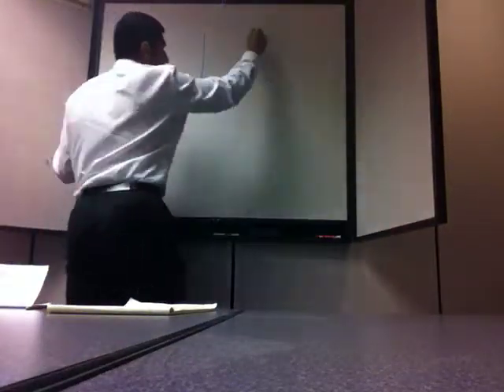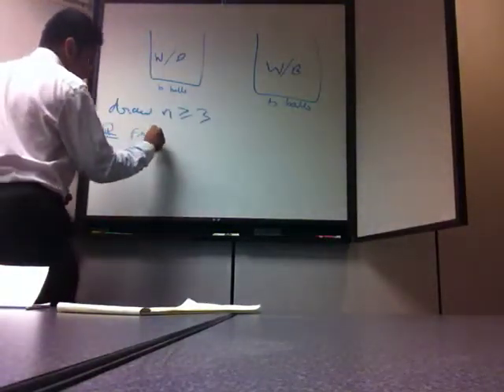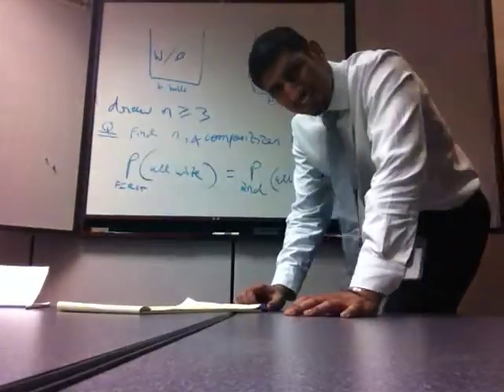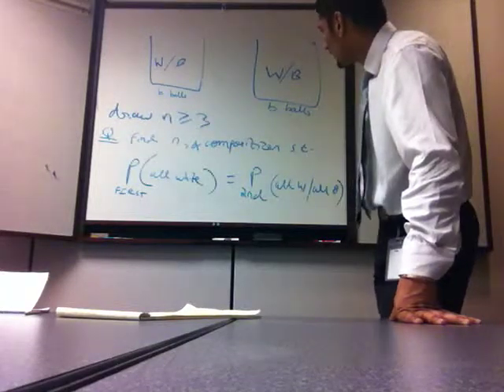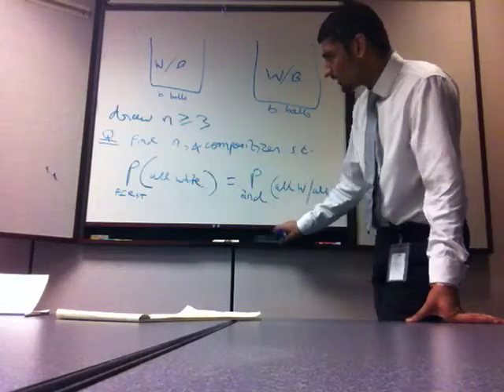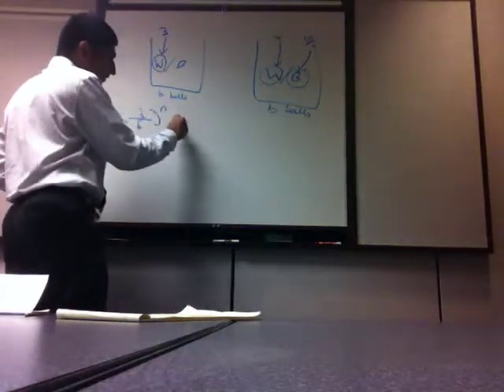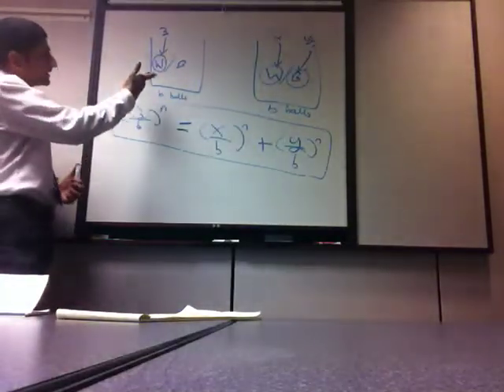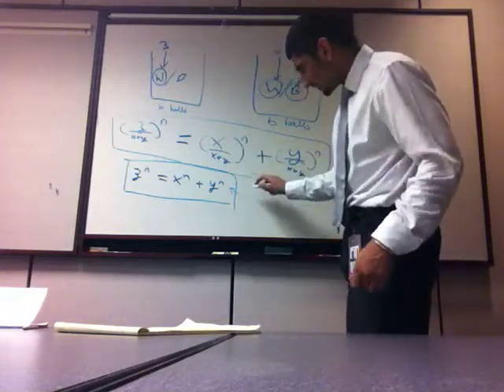An example leading to one of the most famous problems in the history of math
- Given two urns each containing the same number of balls (white or black)
- Suppose you draw n balls from each urn with replacement (n greater than or equal to 3)
- Find some configuration of the urns (i.e. number of white and black balls) such that the probability of drawing all white balls from the first is equal to the probability of drawing all white OR all black from the second